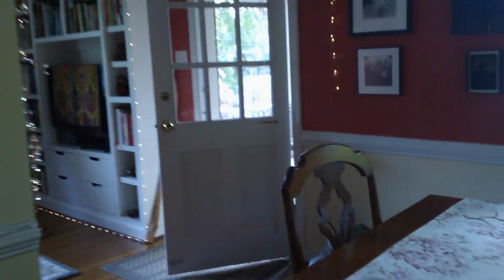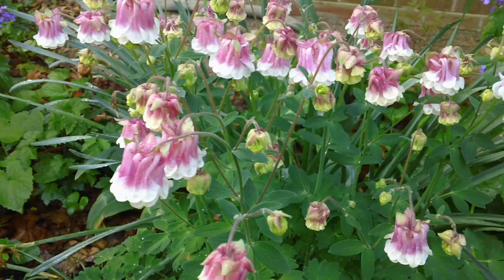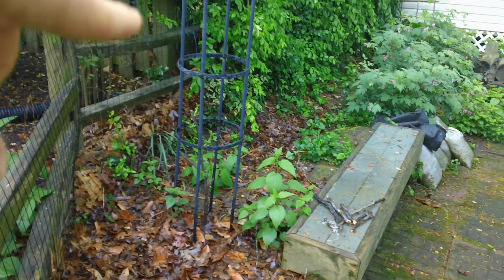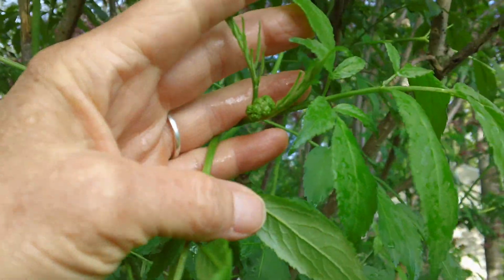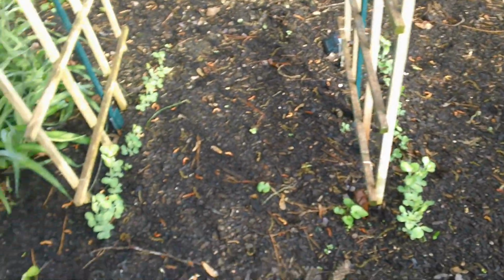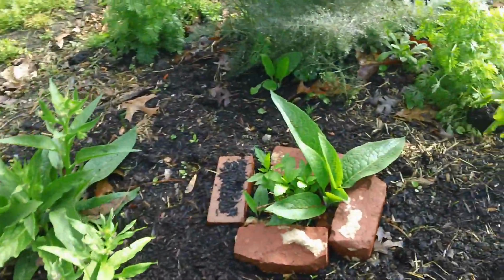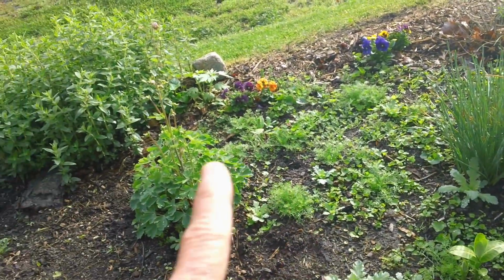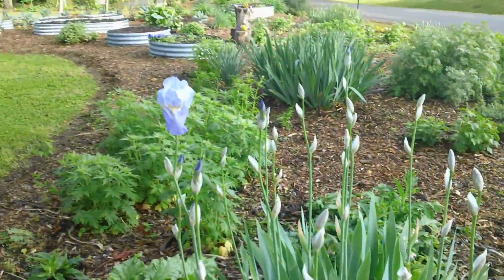After the rain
I know I said would wait two weeks between garden videos, but it was just too lovely this morning!